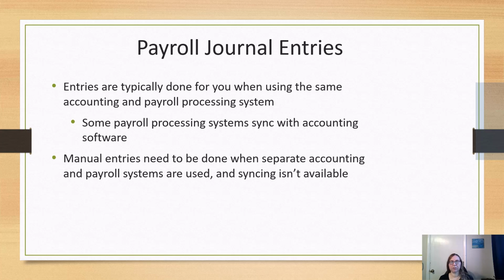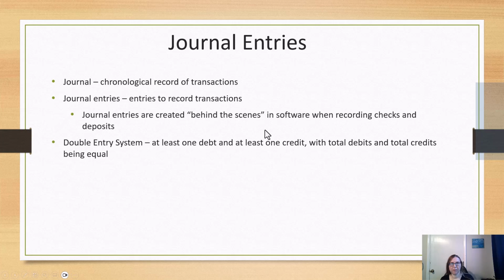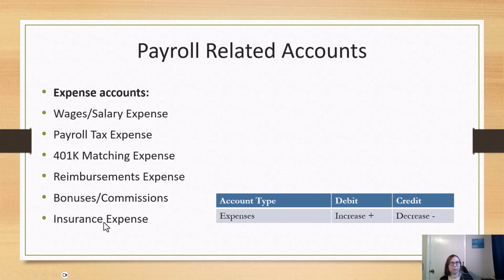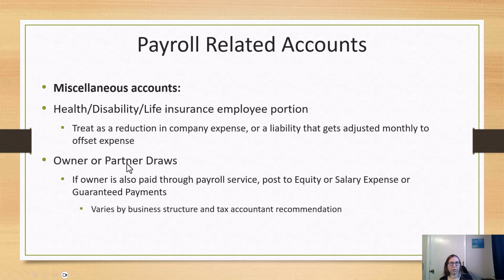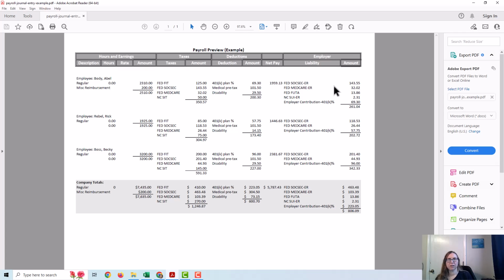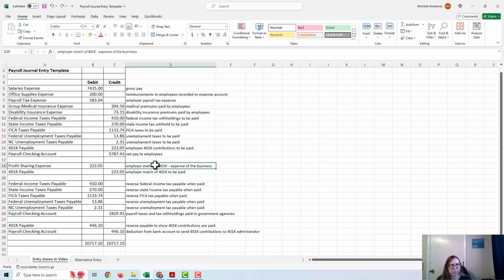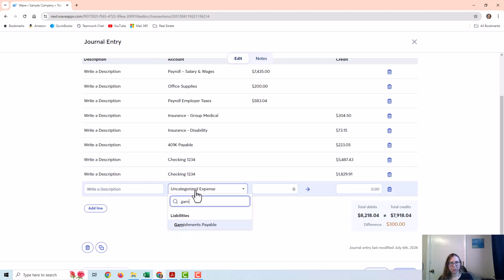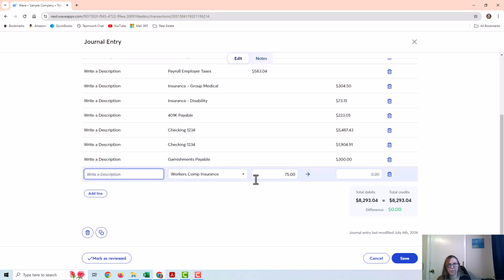Payroll Journal Entries In Depth Review with Debit and Credit Explanations Part 1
This video gives an overview of payroll journal entries.  I based the video on a prior payroll journal entry scenario that I made a video about several months ago but added more information and went more in depth about debits and credits.

0:00 Intro
1:00 Brief review of payroll example
2:40 Accounting foundational  knowledge
7:12 Payroll accounts overview
18:20 Example journal entry scenario
24:50 Journal entries in Wave
27:07 Reports overview
30:10 Additional journal entry example